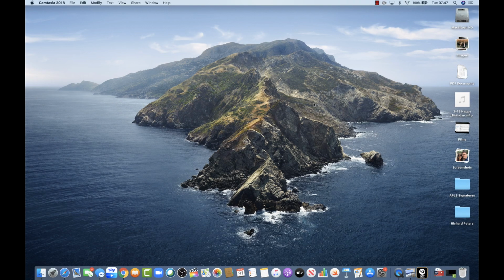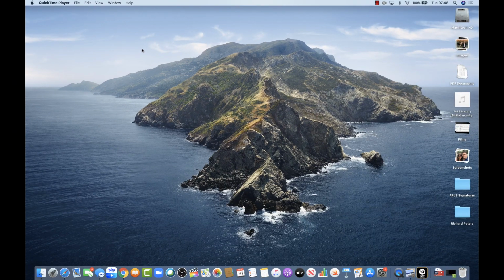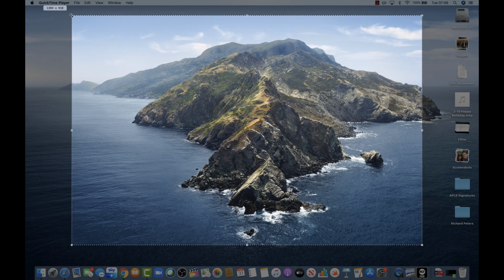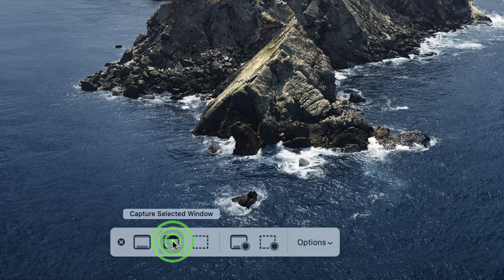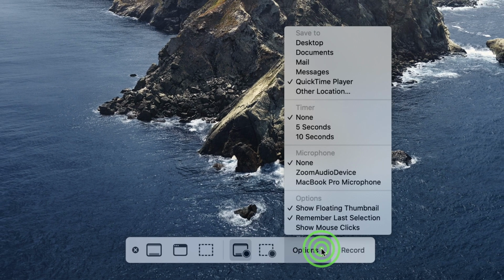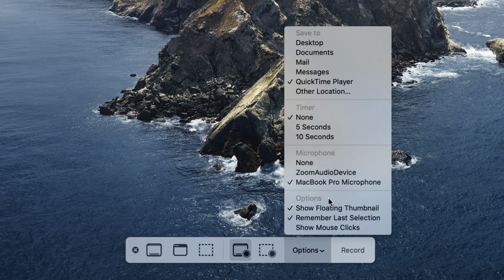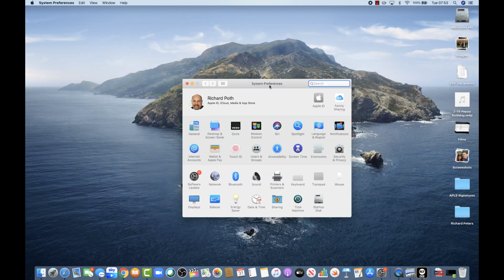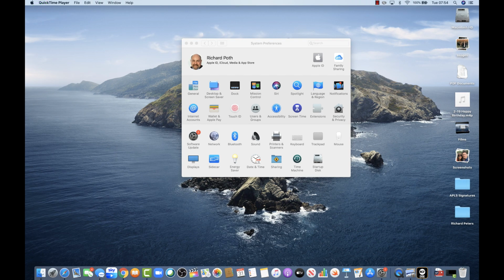How to record a Screencast on a Mac using Quicktime - Screen Recording using Quicktime - 2020 update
Update : In these times with the Coronavirus (COVID-19) it is important we provide students with learning opportunities at home. Using a Screencast will allow the teacher to provide a way to present learning to the students. This video goes through how to do this on a Mac.

Quicktime is often not utilised as a teacher. It comes free with every Mac and it offers some great tools that can be used in the classroom, creating a movie with the built in Mac camera, audio recordings and screencasts. It also now gives you the option to connect an iPhone/iPad to your computer and record the screen of your device. So if there is a great App you want to demonstrate for your students, then Quicktime will do it. Or even if you just want to connect your device and display it up on the projector white board, Quicktime is the App to use.

This video will go through how you can create a screencast using Quicktime.

Screencasts are a great way to get students to explain an understanding of something they are doing on the computer. These screencasts can be shared with the world via YouTube where other students can feedback on the understanding. Use screencasts to create tutorials for students. Or for students to explain how they developed a piece of writing.

Other Movies in the Quicktime Series